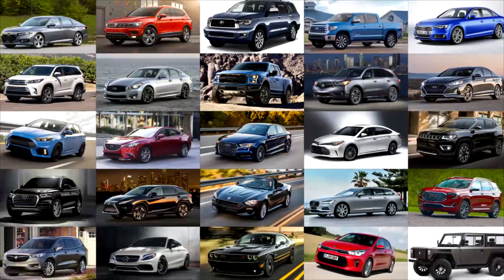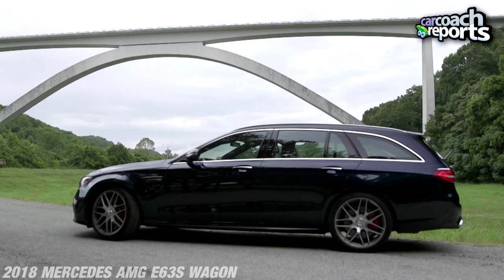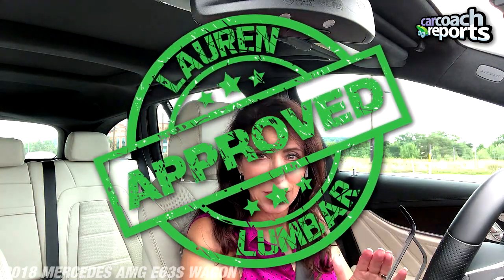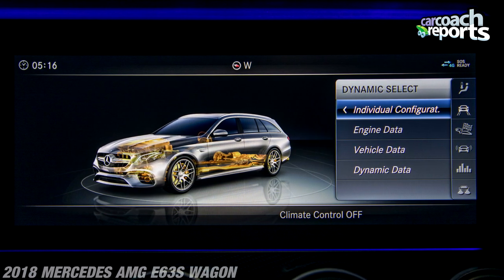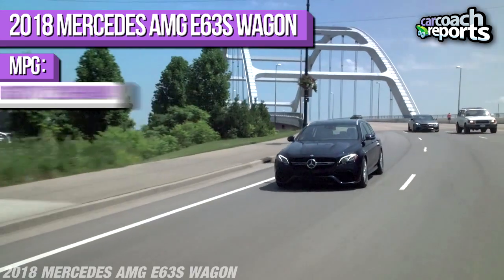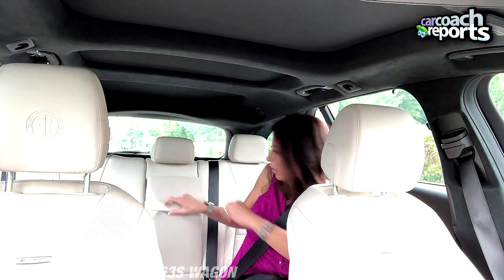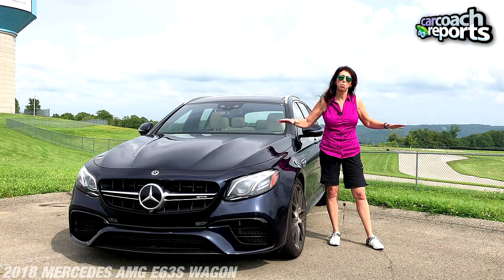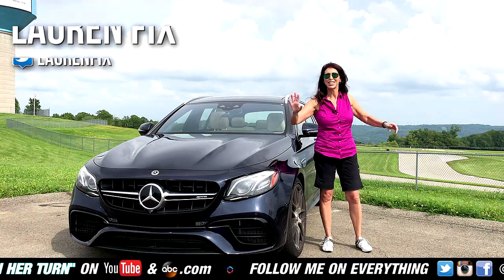Forget SUV's - Try This Wagon - 2018 Mercedes AMG E63S Wagon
2018 Mercedes AMG E63S Wagon

This vehicle is probably the best wagon on the market, according to  The Car Coach®, Lauren Fix. Take a look at her perspective on the 2018 Mercedes AMG E63S Wagon in this expert car review.

Specs:
4.0L V8 Biturbo
603 hp / 627 torque
0-60 mph. : 3.3 sec.
Transmission: AMG SPEEDSHIFT MCT 9-speed
MPG: 16 / 22 mpg.
Seats: 5
MSRP: $106,950

Superior performance, exquisite style, and cutting-edge technology are what you expect from Mercedes-Benz. For as long as you drive your vehicle, our commitment to you continues with world-class Mercedes-Benz service, parts and accessories.

AMG Performance 4MATIC all-wheel drive system is engineered to preserve the signature AMG feel while making the best use of available torque - it´s also up to 35% lighter than comparable systems. Which means it's a force to be reckoned with.

AMG models, distinctive bulges on the hood draw the eye and the mind to the hand-built powerhouse.

Safety Features:
Active distance assist, active steering assist, active lane change assist,active emergency stop assist, active speed limit assist, active brake assist with cross-traffic function, evasive steering assist, active lane keeping assist, active blind spot assist, Pre-safe plus (rear-end collision protection), pre-safe Impulse side, surround view system, head-up display and NHTSA 5-star crash ratings.

New standard features
New trim levels

Pros:
High end quality, comfortable interior
Multiple massaging seat options
Refined performance and brakes
Tons of safety and tech features

Cons:
Functions can get complicated, to many layers to reach some features
Could use some popular features on buttons so less distractions